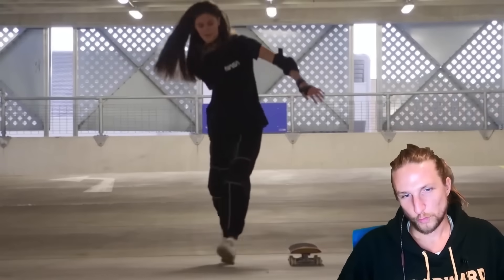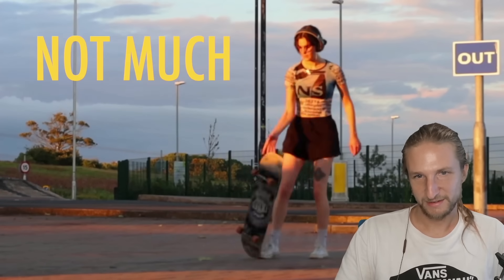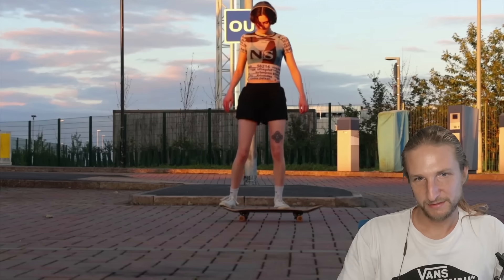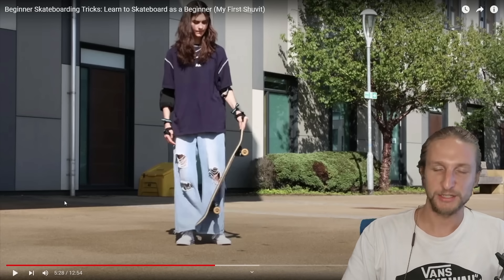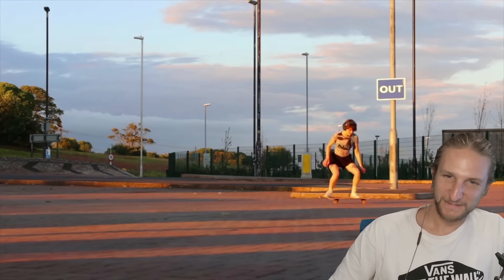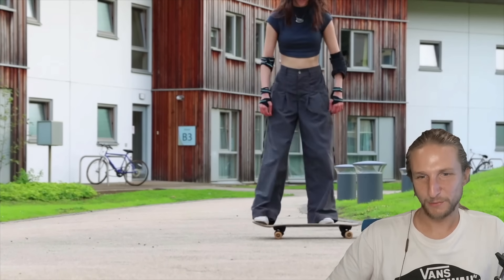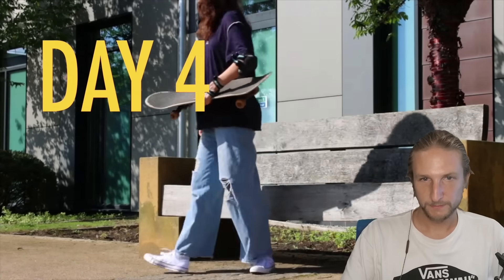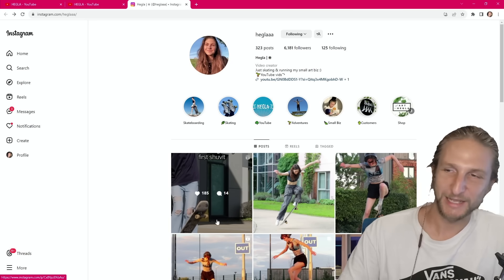Learning to skateboard the RIGHT WAY!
I've been having lots of fun livestreaming IRL skateboarding on Twitch follow along to catch me live :)

In my journey of reacting to beginner skaters, one fellow creator and I have been having a little back and fourth. This is @HeglaYoutube  she made some videos learning to skate, I made some videos  giving her some tips, and then she went off and applied those tips. But now I've been offering her advice behind the scenes to take her skating to the next level!